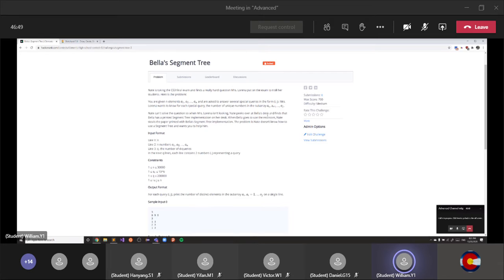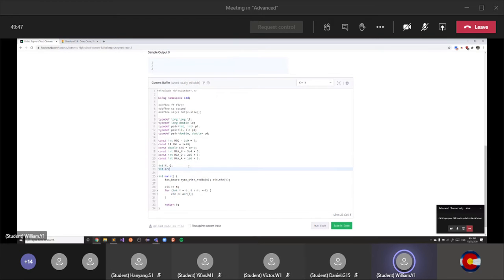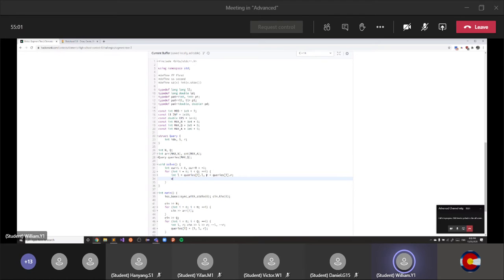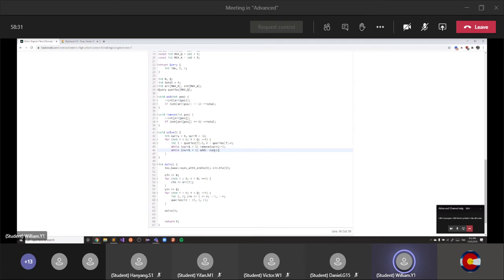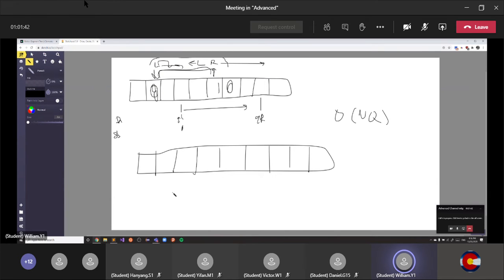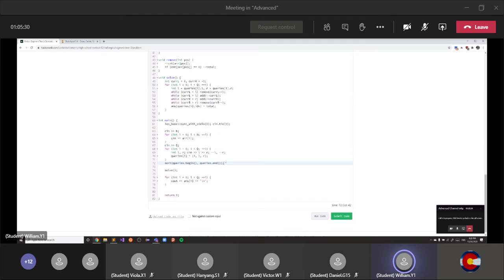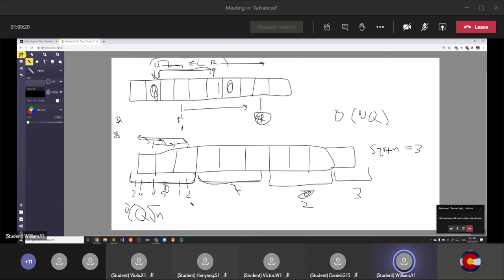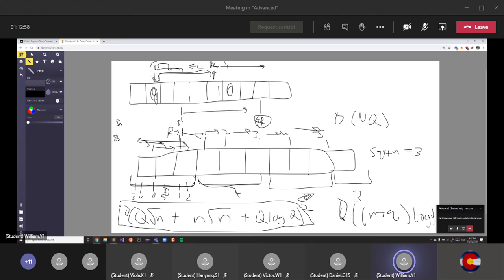Advanced Problem #4 - 10/30/2020